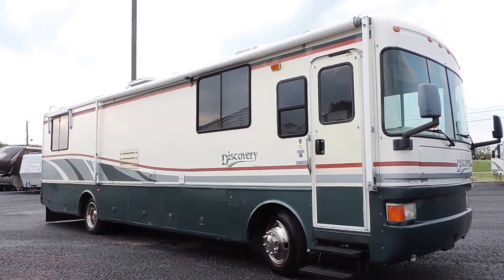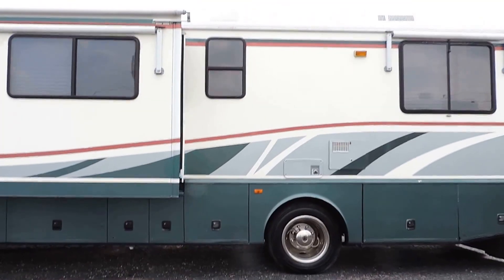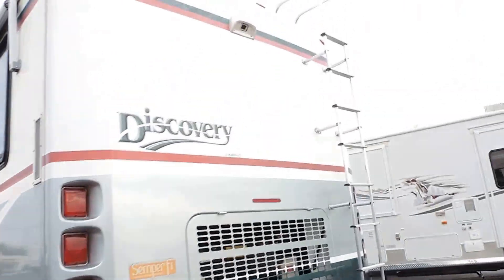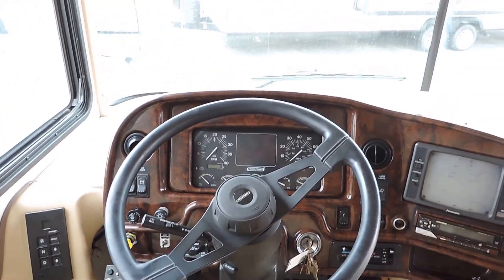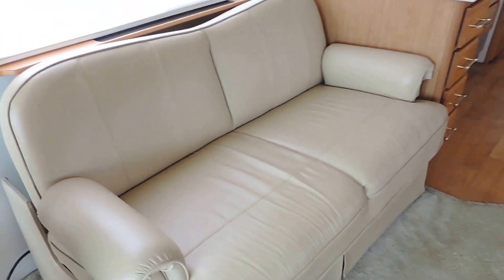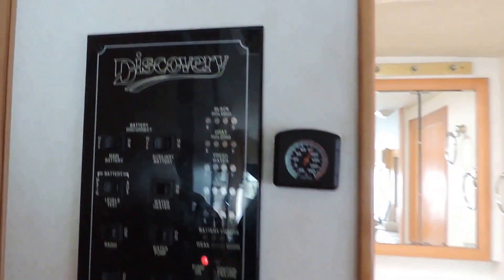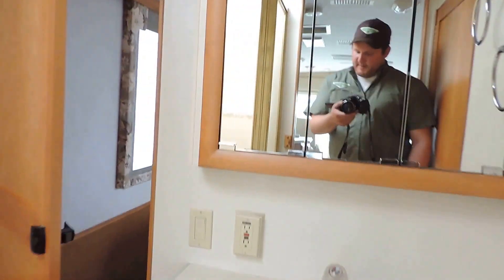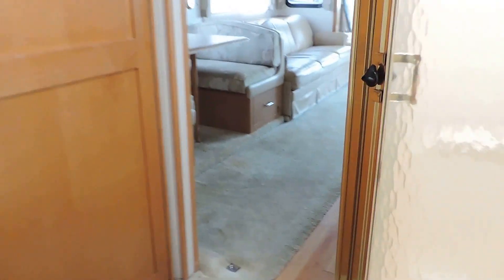Very Nice 37' 2000 Fleetwood Discovery 37G 1-Slide, 51K Miles!!!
Very Nice 37' 2000 Fleetwood Discovery 37G 1-Slide, 51K Miles, Cummins Diesel, Allison 6 Speed, Jake Break, Air Brakes, 2 Roof AC's, All Leather, Onan Generator, NEW Tires, Batteries, and Brakes.. Just Traded It In on a New Unit!!  Very Well Maintained!!  And SPIT SHINED by the TWIN HELPERS!!!   Average Current NADA Book $48,210  ZOOMERS SUPER LOW $34,900 MONTHLY PAYMENT $276 NO MONEY DOWN with approved credit!!!